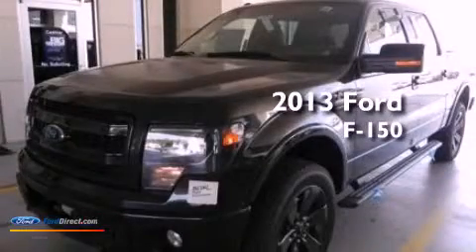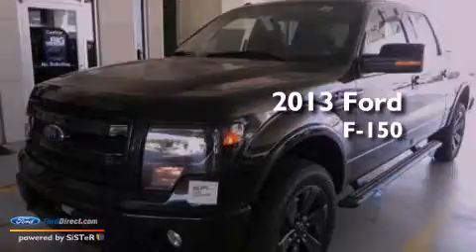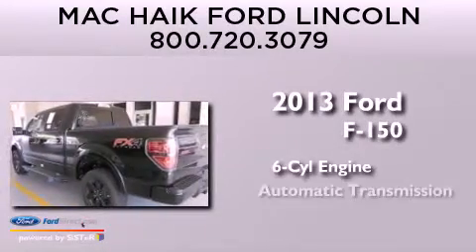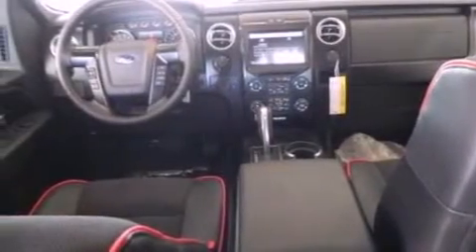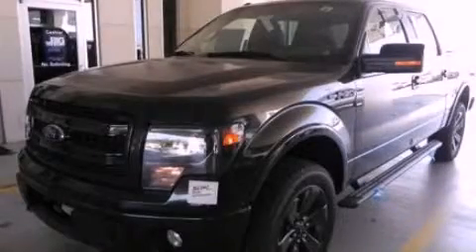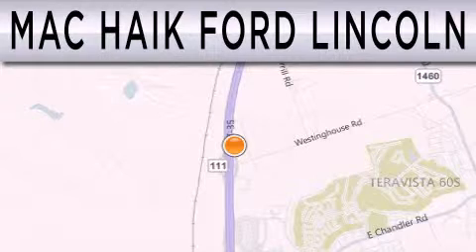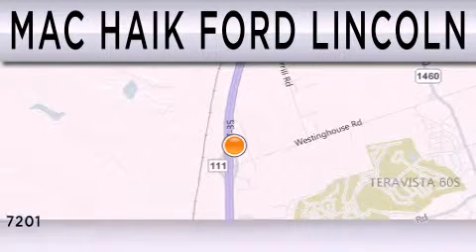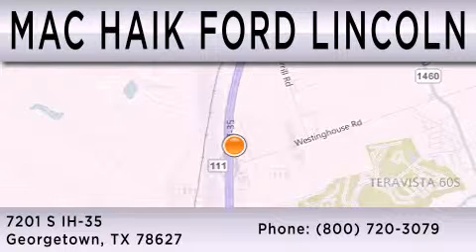2013 FORD F-150 Georgetown TX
Year : 2013
 Make : FORD
 Model : F-150
 Engine : 3.5L V6 24V GDI DOHC TWIN TURBO
 Trans . : 6-SPEED AUTOMATIC
 Exterior : TUXEDO BLACK METALLIC

 Interior : BLACK
 Stock : 130813